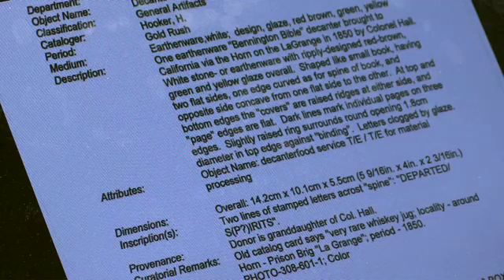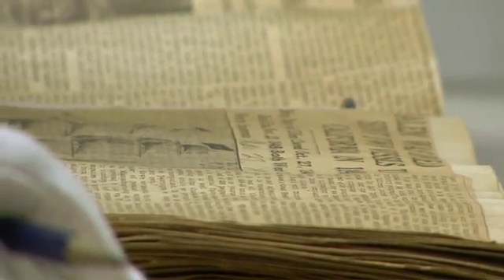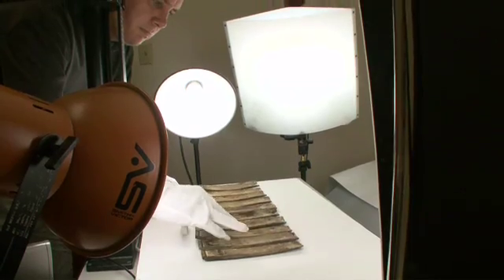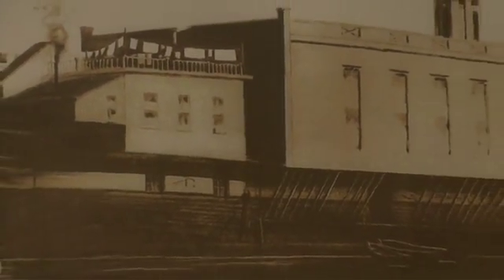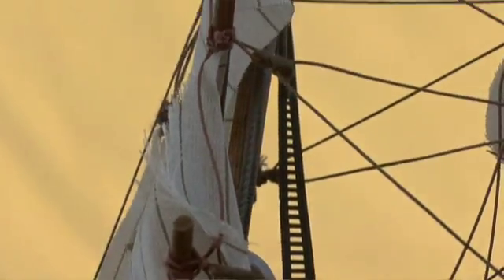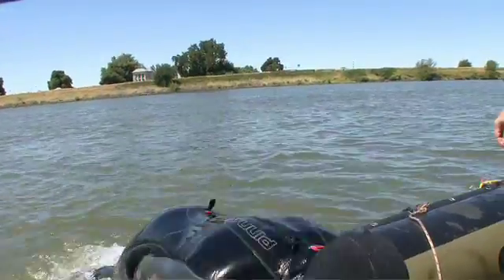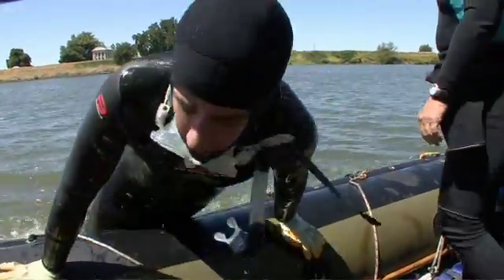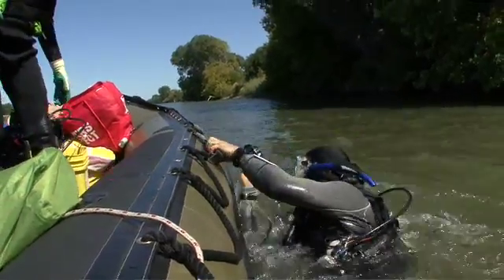Exploring Clarksburg Shipwreck: Collegiate Students in Maritime Archaeology | PAST Foundation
Collegiate students were introduced to Maritime Archaeology while working with artifacts on the Gold Rush shipwreck in Sacramento, California. This innovative field school provided students with information on material culture, historical research, mapping on maritime landscapes, and underwater documentation techniques.

ABOUT PAST:
By Partnering Anthropology with Science and Technology, we invite the world to design, construct, and engage in experiences that link learning to life.

PAST joins forces with community, industry, and educators, integrating education to encompass trans-disciplinary teaching and learning to better reflect relevant real world experience.

Join us in our journey of linking learning to life!